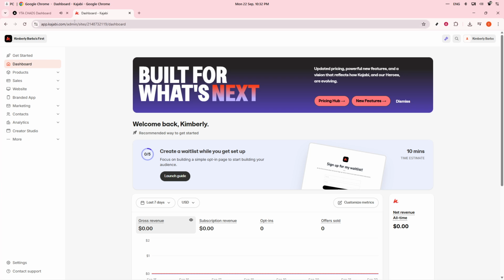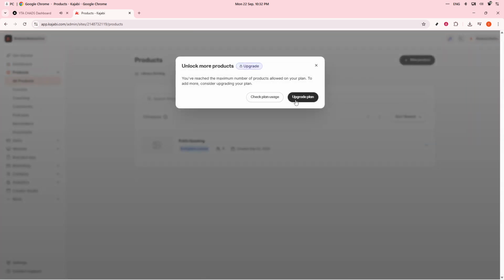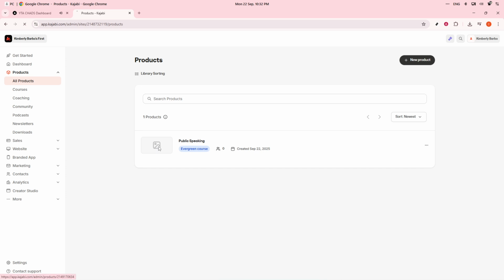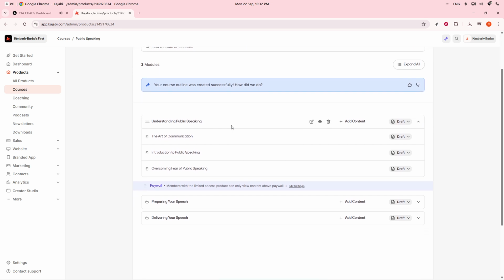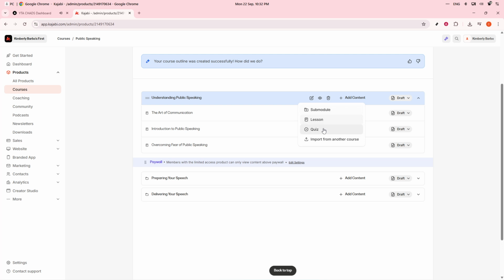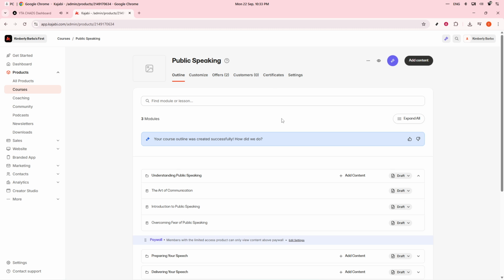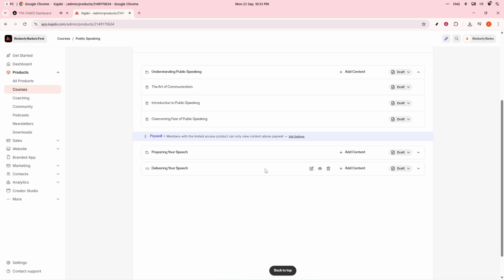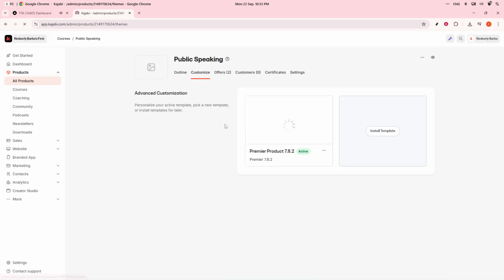How to Add a Course in Kajabi Complete Guide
Want to launch your next online program? This complete guide walks you through how to add a course in Kajabi step by step, making it simple to upload your content and start selling. Kajabi’s all-in-one platform allows you to easily create structured lessons, upload videos, add downloads, and organize your course for a professional student experience. In this tutorial, you’ll learn how to set up your product, customize your course layout, and connect it to an offer so you can start enrolling students right away. Perfect for coaches, educators, and entrepreneurs, this guide helps you transform your expertise into a polished Kajabi course that engages learners and grows your business.